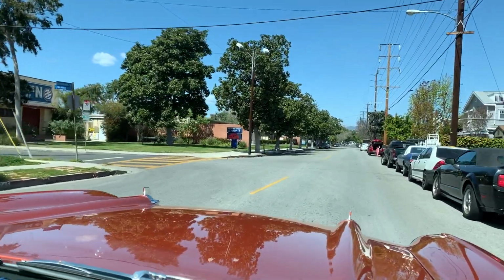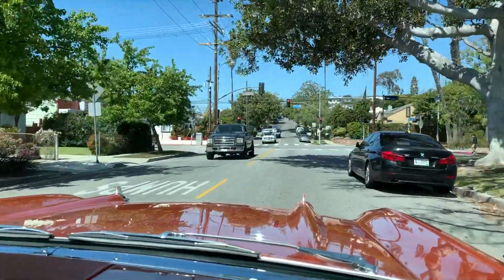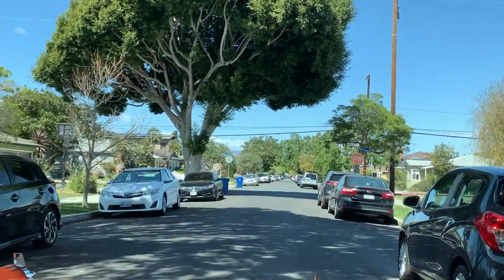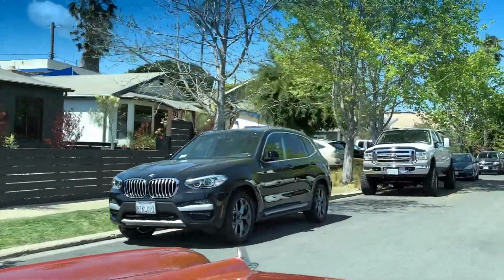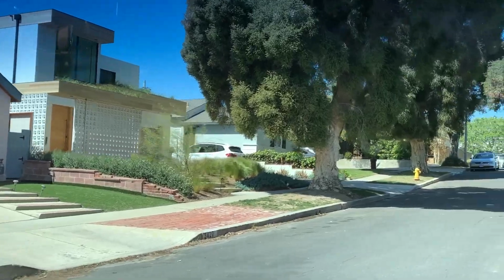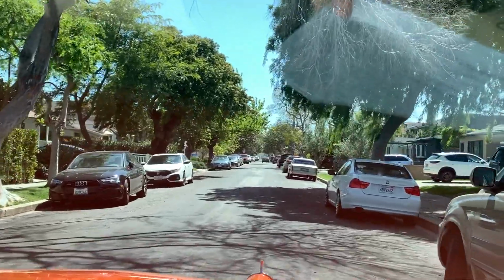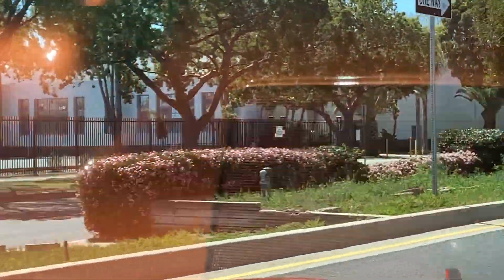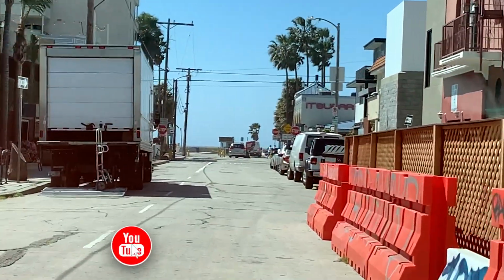LA Neighborhood Tour - Mar Vista's WOOD STREETS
Were in our 4th video in the series with our LA Neighborhood Tour - Mar Vista's WOOD STREETS up next as were about to take off in my 1957 Chevy Bel Air!

Our LA Neighborhood Tour - Mar Vista's WOOD STREETS goes on a "RIDE ALONG" Mar Vista tour capturing what the different little neighborhoods this beah community of Mar Vista has to offer in LA:

1. Huge lots
2. California Beach Life
3. What the bed/bath arrangement is of an original home
4. What the cost of an original home is that needs work.
5. What the cost of a renovated home is that is move in ready.
6. What the cost of a brand new home is?
7. What brand new homes in the Mar Vista LA Tour offer amenity wise.
8. The lifestyle & school opportunities available.

Our 4th Mar Vista Tour hits the WOOD STREETS just South of the Psomas Way, North of Venice Blvd, West of Beethoven Street & East of Walgrove Avenue.

Mar Vista's WOOD STREETS highlights again how the area was all bean fields and orange orchards with a need for housing after WW2 & how that was instrumental in growing the population of Mar Vista's WOOD STREETS and the rest of the hood in the 1940s & 1950s.

Homes were affordable at around $15,000 and up offering 3Bed/1Bath and 2Bed/1Bath homes with 5000 sqft lot sizes on average.

Our Mar Vista LA Tour highlights the original, run down, updated as well as the brand new homes popping up on every street in the LA neighborhood.

Most of the 2 bed / 1 bath homes in Mar Vista LA have been either heavily added onto, expanded or majority of the time torn down.

We have some amazing walkable streets in the Mar Vista WOOD STREETS offering great stroll opportunities when we need to get out of the house as well as short distances to the local elementary schools when they reopen: Beethoven Elementary & Walgrove Elementary.

Hope you enjoyed the video and my little WOOD STREETS Tour.

Love to know your thoughts and what pocket neighborhood of Mar Vista Los Angeles you think is the absolute best!!!

Where do you want to see yourself living?

Enjoy the Mar Vista Tour  of the WOODS STREETS & let me know if there is ANYTHING in the world I can do for you!!

I hope you got an little insight into Mar Vista LA and what the pocket neighborhood of the WOOD STREETS has to offer with our "RIDE ALONG" tour. They are only going to get better!! :)

If you would be so kind & think others would find this video helpful & useful, PLEASE "SHARE" this video with friends, on your social media & your facebook groups that are Mar Vista oriented :)

More subsccribers actually for me means more reach in getting transparent info about our neighborhoods & the real estate that is within them :)

PLEASE TAKE A MOMENT TO HELP ME REACH MY GOAL of

"1000 SUBSCRIBES THIS YEAR"

Are YOU a BUYER or SELLER on the Los Angeles' Westside in 2021?

If so, I would love to extend my support & services in finding you the perfect home no matter what type of market we are facing, as well as, for my sellers, top dollar in the shortest period of time during this HOTT seller's market in Mar Vista and the WOOD STREETS!

SELLER'S GUIDE
BUYER'S GUIDE
EXPIRED,CANCELLED, WITHDRAWN PLAN

EricHassGroup.com